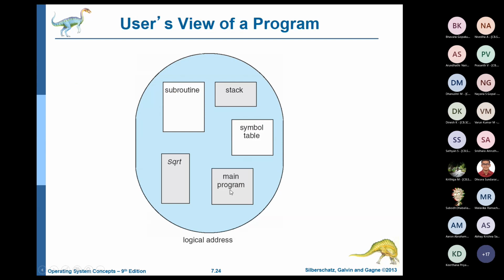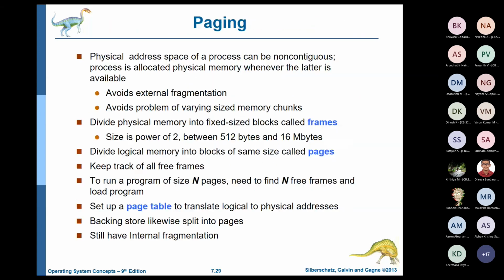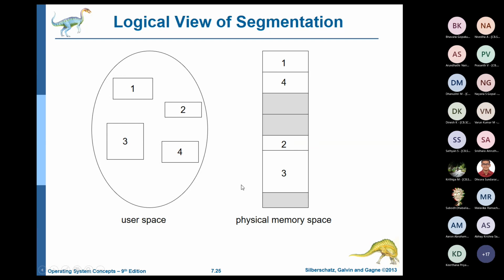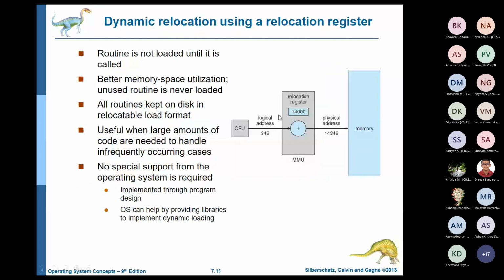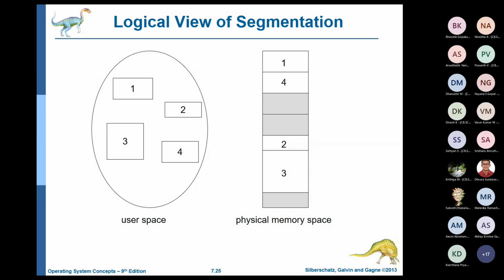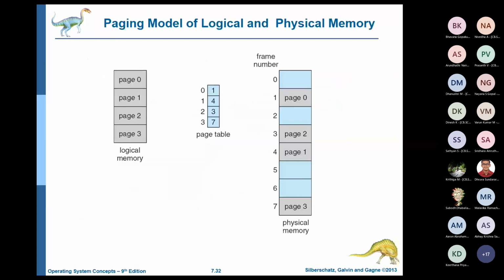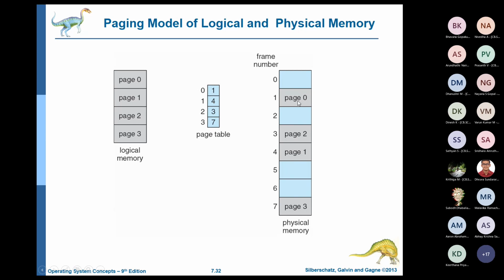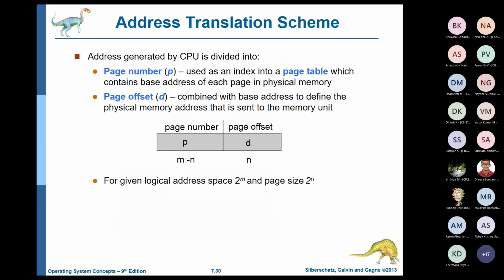Topic 8 OS memory 2